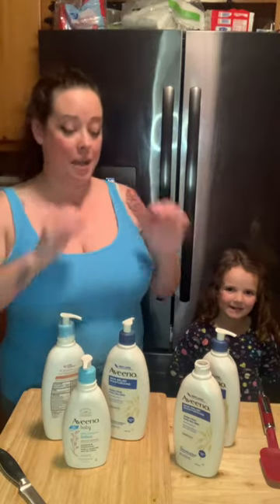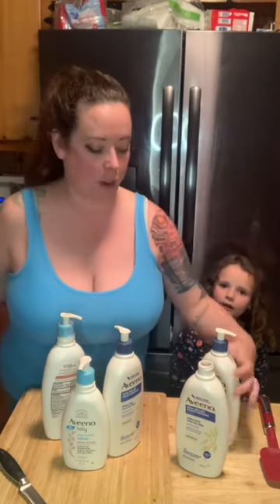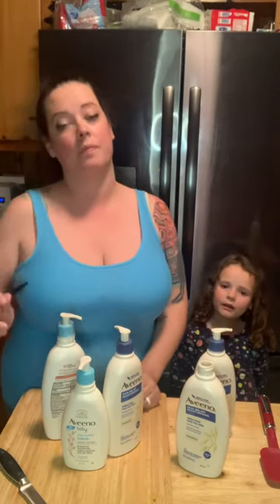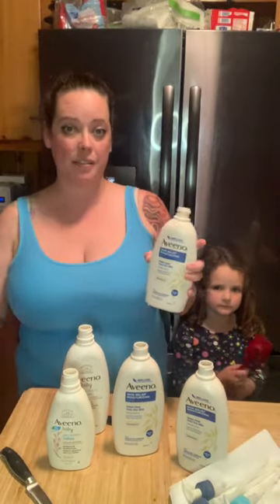Aveeno lotion hack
Don't let those difficult lotion pumps leave you feeling dry!